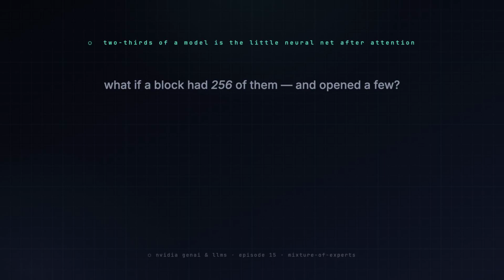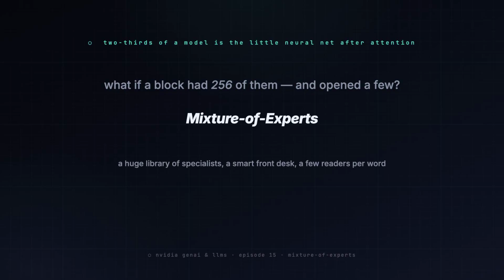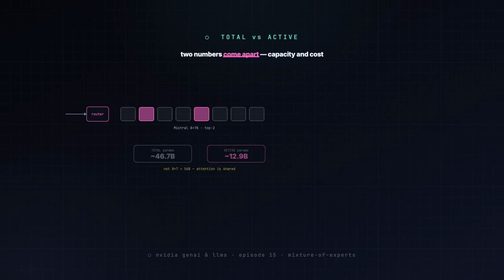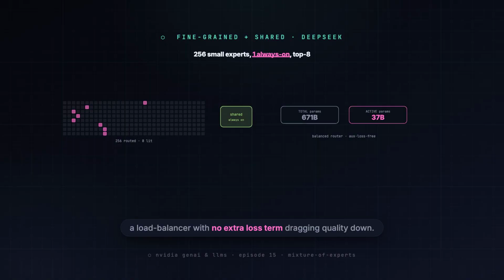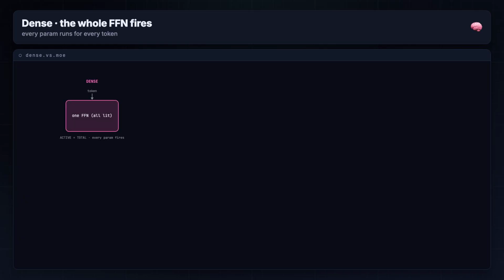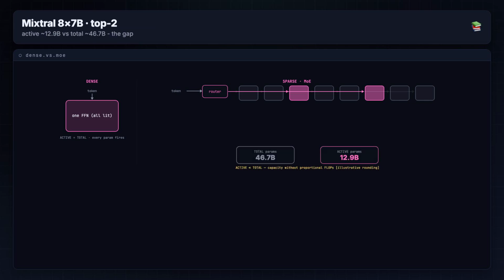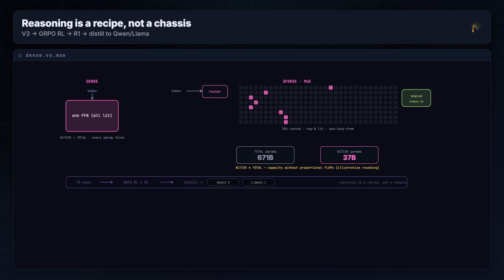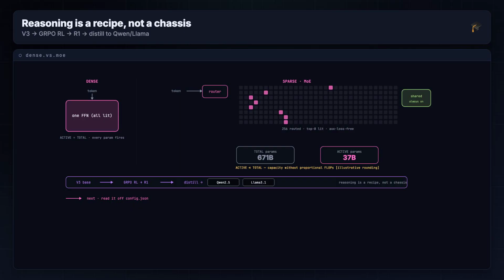15. Mixture of Experts (MoE) | Generative AI & LLMs Course (Covers NVIDIA NCP-GENL)